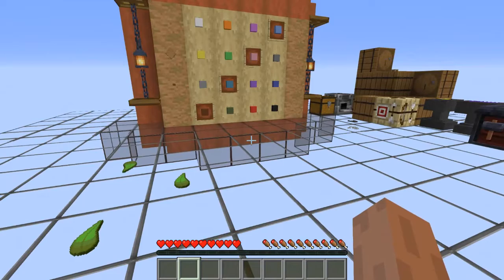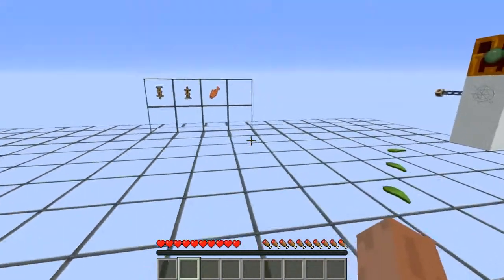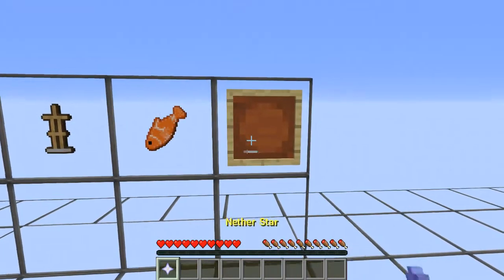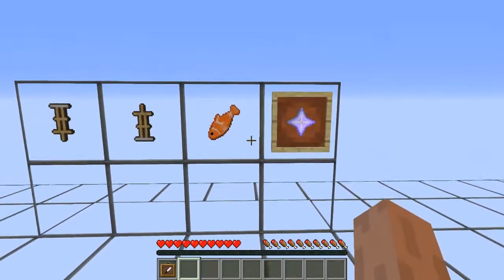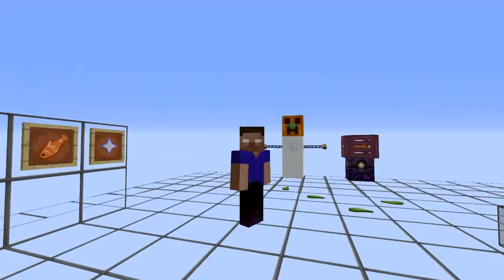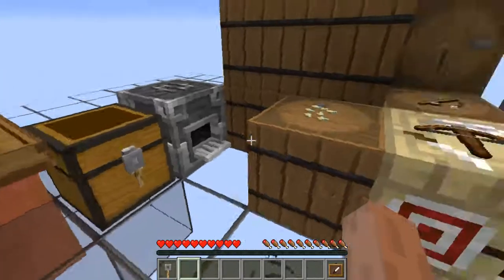Item Frame Tools: New Method! (RE-UPLOAD)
I wanted these features since transparent item frames got introduced in the game!
Features:
* Can toggle visibility by clicking while holding an item frame.
* No need for special item/tools (could be interesting though).
* Remembers visibility state while not removed from the wall.
* Easy to lock/unlock both rotation and visibility.
* Has "lock view" mode to help you organize your frames.
* Multiplayer compatible (needs more testing though)
* Lightweight and efficient, no extra entities or lagging.

I'll update it to include glow_item_frames too when 1.17 is officially out, I just to get some initial feedback from the community.

Shout out to the Command Block community on reddit and on Discord who were very helpful!
Also shout out to Cloud Wolf whose videos are awesome and helped me learn a lot.

Songs:
  Signal To Noise - Scott Buckley
  Wayne John Bradley - Every Day
  Amarià - Swing Rabbit ! Swing !